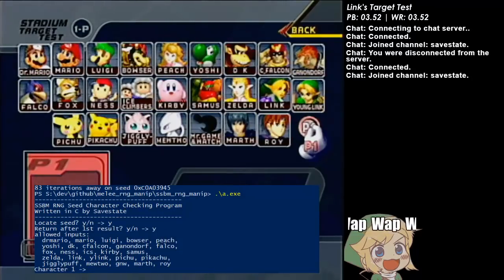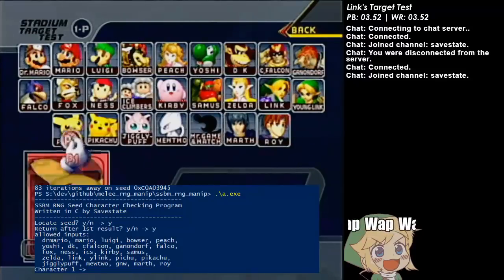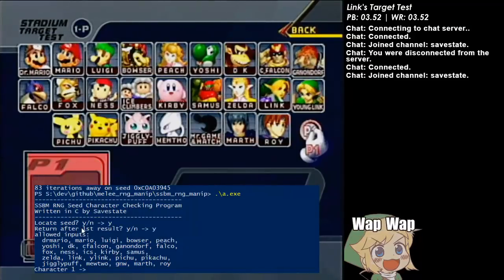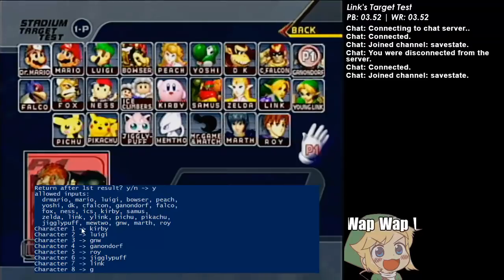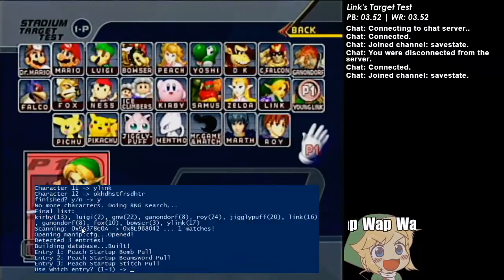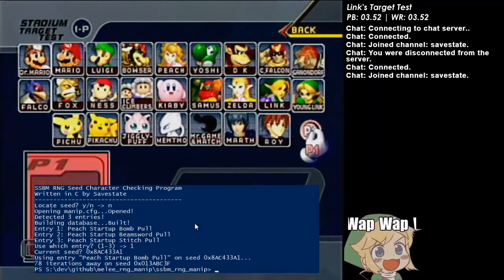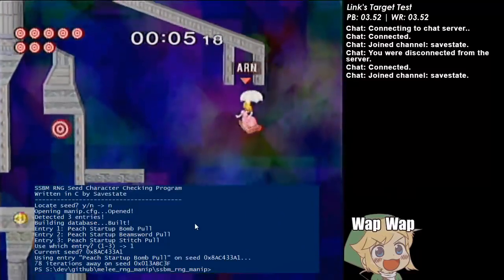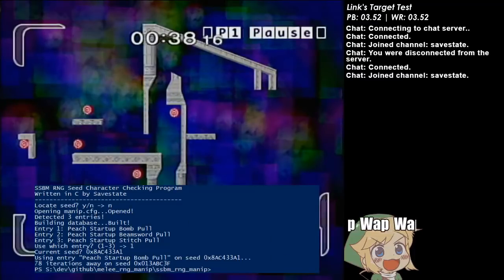SSBM Deterministic RNG Demo - Peach Bomb Pull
Mega shoutouts to twotwelvedegrees for the initial research on ssbm's rng, check out their reddit post below. Also shoutouts to NPlay for convincing me this was possible.

it's a WIP and I plan on giving it more features over time